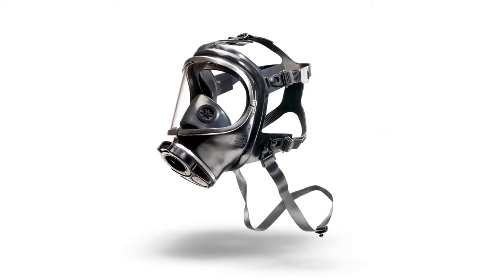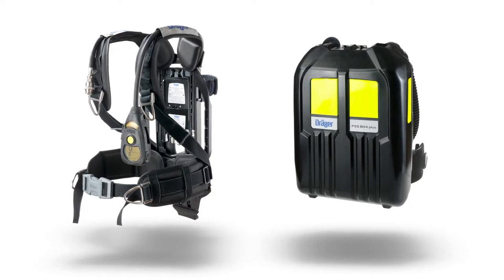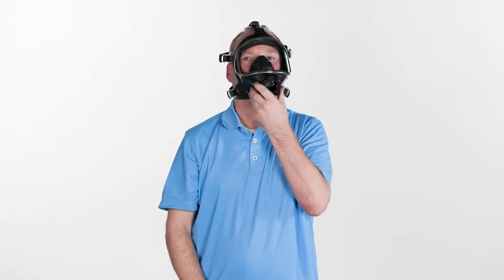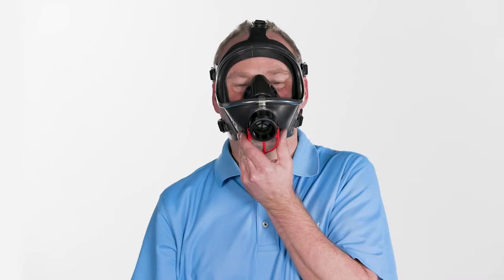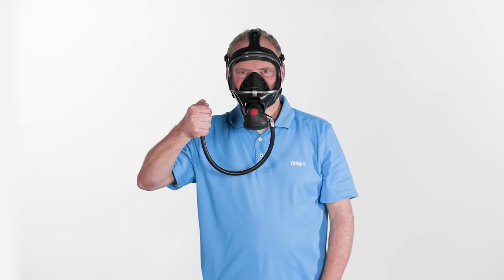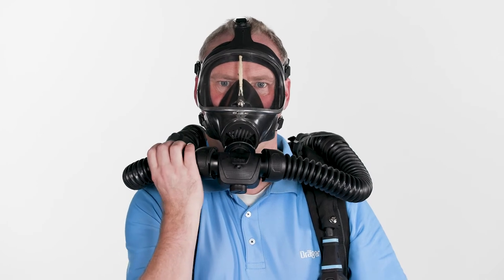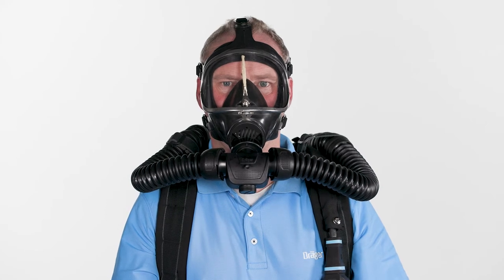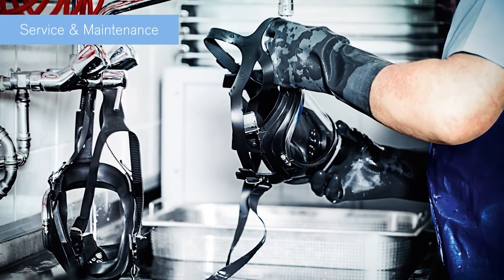Dräger Panorama Nova®: The correct donning of our full face mask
The following video shows you how to correctly don and doff the Dräger Panorama Nova. This full face mask series provides protection for your respiratory system and your eyes. If the hazards are known and enough oxygen is present in the ambient air, the Panorama Nova offers secure protection in combination with Dräger respiratory filters. Combined with a breathing apparatus, using the full face mask is independent of the ambient air.